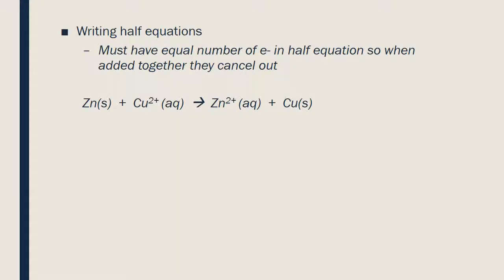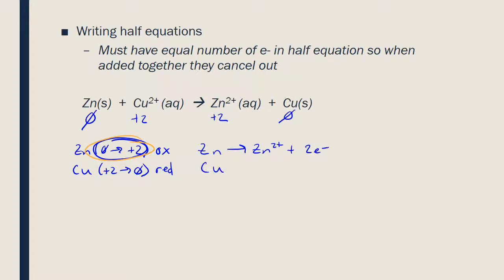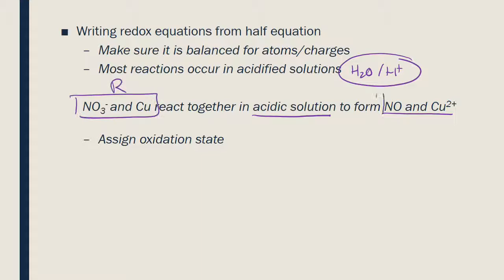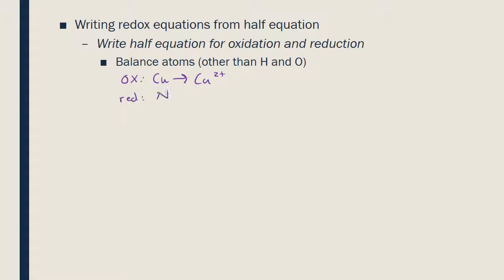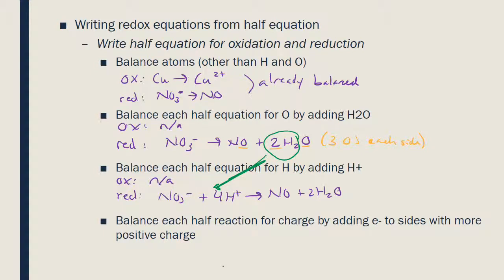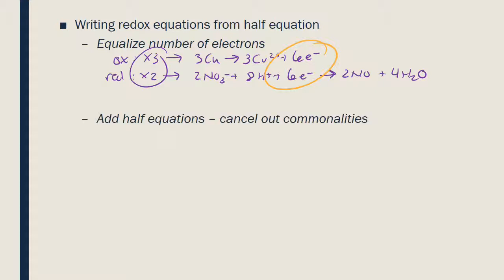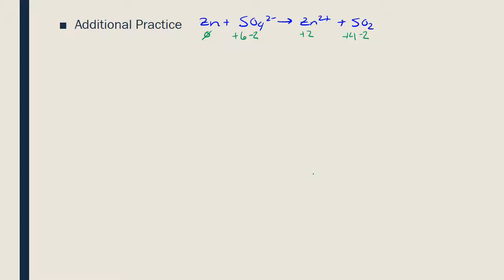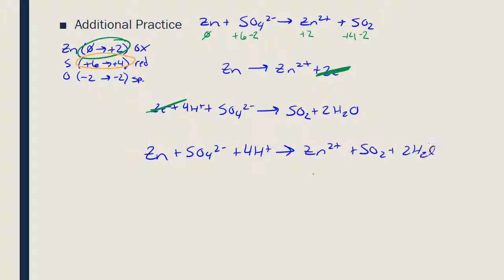Topic 9 1 video 2